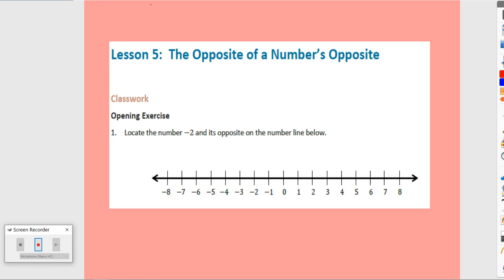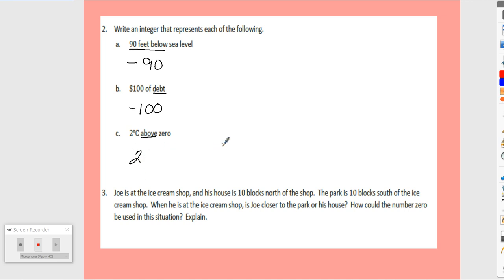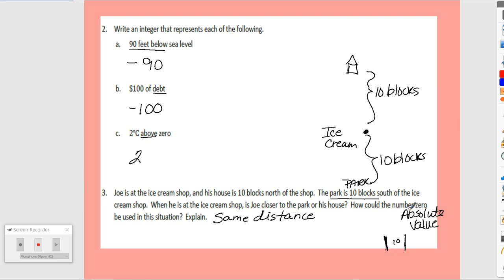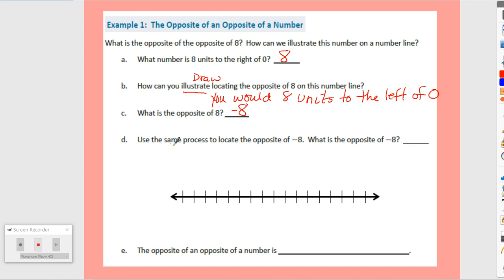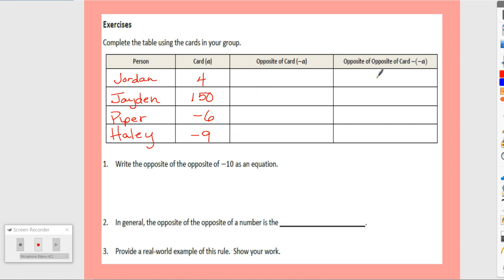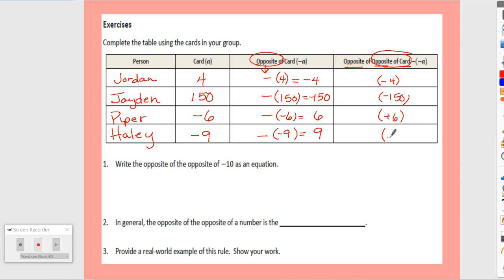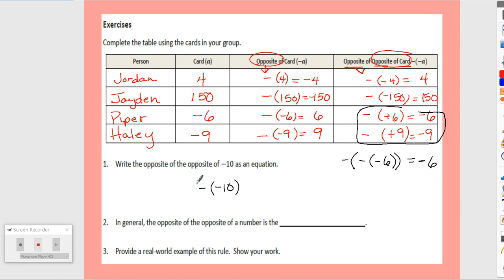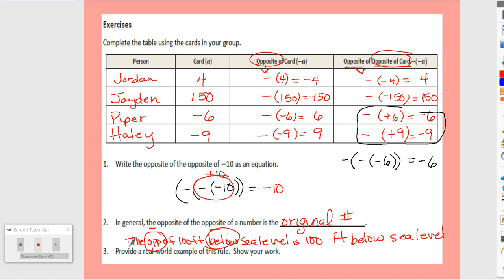Gr 6 Mod 3 Lesson 5